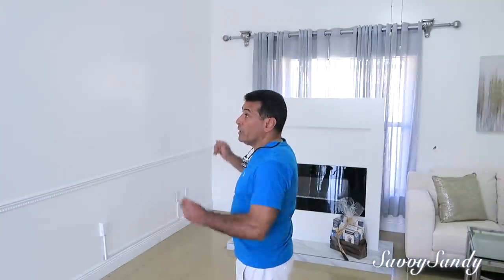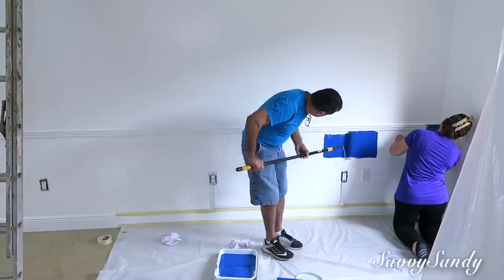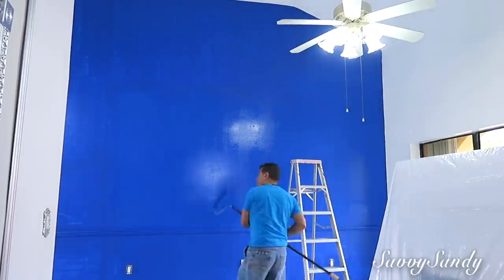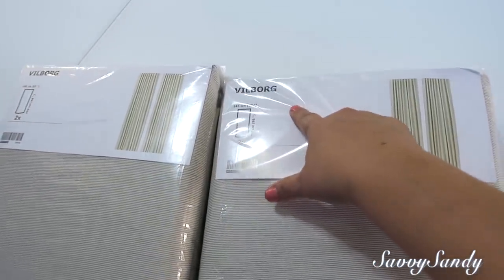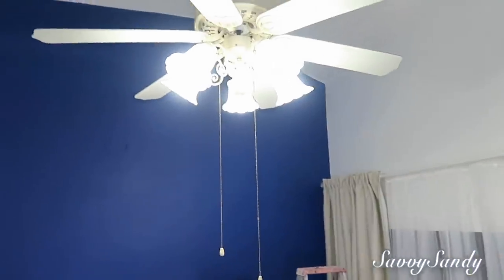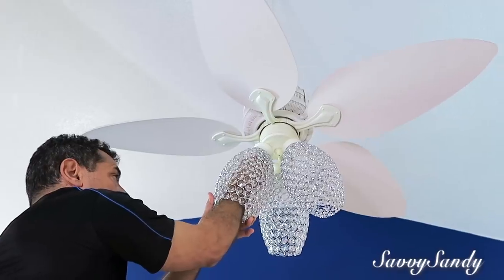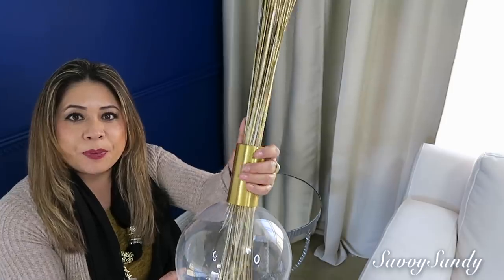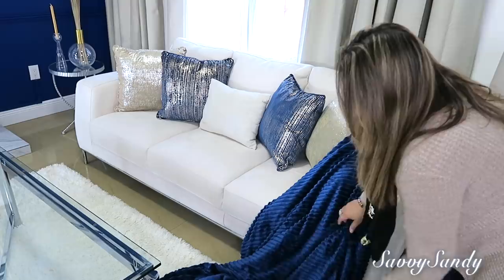TRANSFORMACIÓN Y DECORACIÓN MI SALA DE ESTAR 2020 // IDEAS PARA DECORAR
Bienvenidos, hoy les comparto algunas ideas elegantes para decorar la sala en tonos azul, oro y plata, espero que les guste.

Por favor no olvides de ver todo el video y darle dedito arriba, esto me ayuda y puedo seguir poniendo videos.Te invito a mi otro

✓ Comparte !